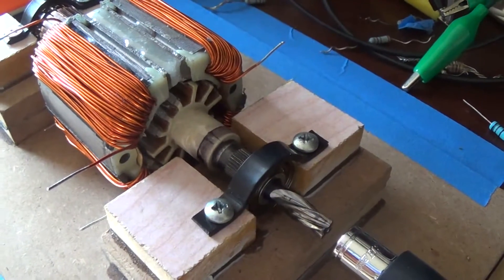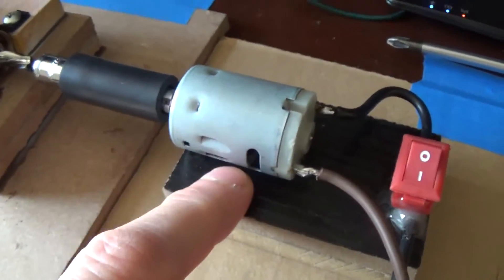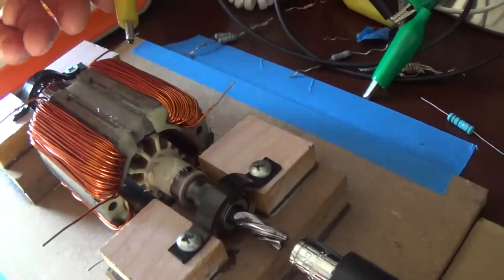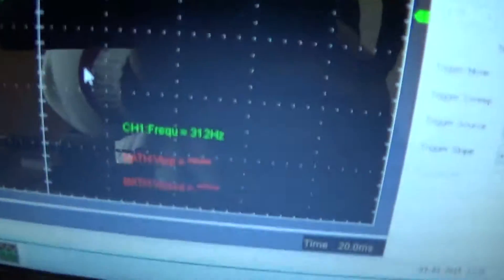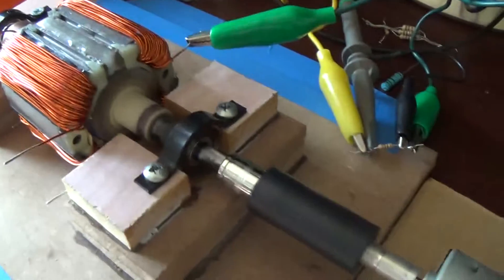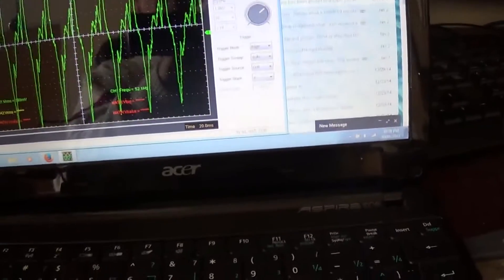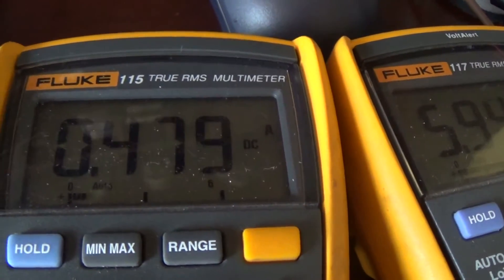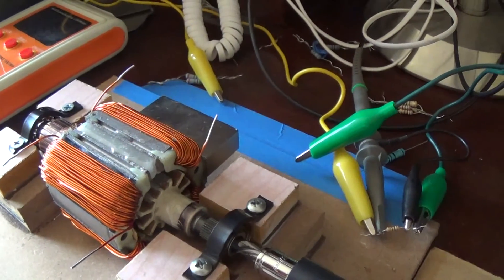thngr's simple version of Ramadan Device